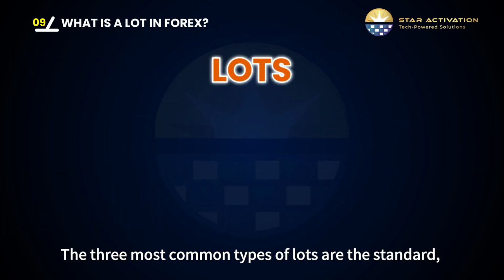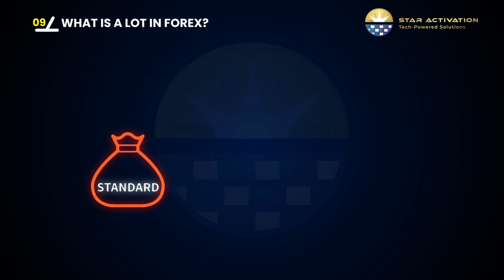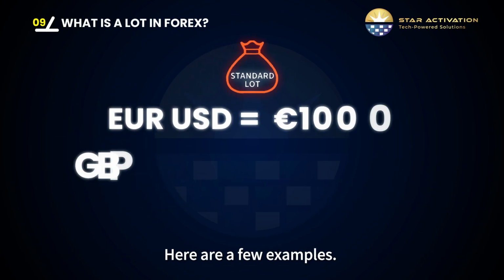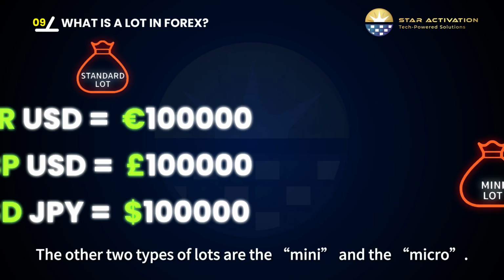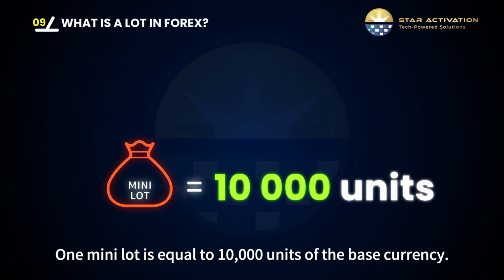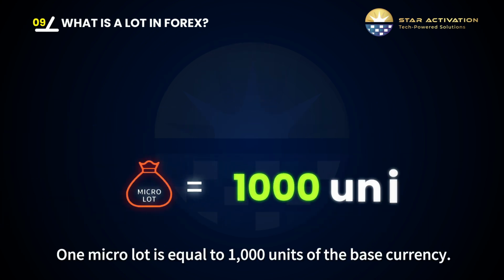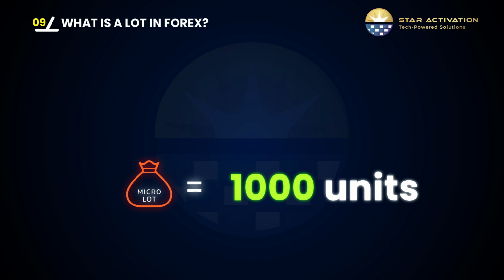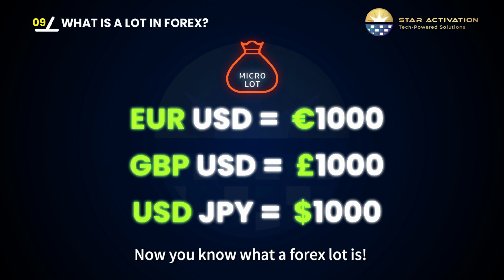EP09 : What Does ‘Lot’ Mean in Forex? Simplified for New Traders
A lot in Forex is a fundamental concept for beginners to understand. In this video, we explain what a lot is in Forex trading and how it impacts your trades. Whether you're dealing with standard, mini, or micro lots, we break down the differences and show you how these affect your potential profits and risks. This simple guide will help new traders grasp the concept of lot sizes and manage their trading capital wisely. Don’t miss this if you want to learn how to trade smarter and more confidently in the Forex market.

Want to learn more about FOREX?

Risk Warning: There is a high level of risk involved with trading leveraged products such as forex and CFDs. You should not risk more than you can afford to lose, it is possible that you may lose more than your initial investment. You should not trade unless you fully understand the true extent of your exposure to the risk of loss. When trading, you must always take into consideration your level of experience. If the risks involved seem unclear to you, please seek independent financial advice.